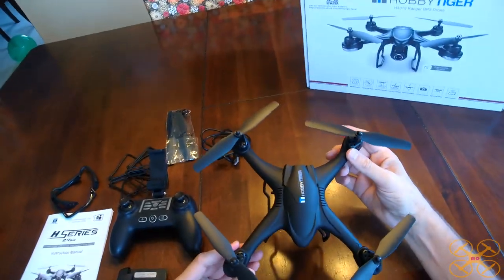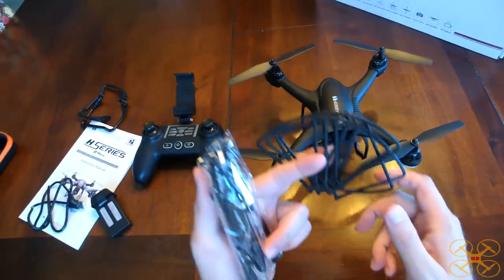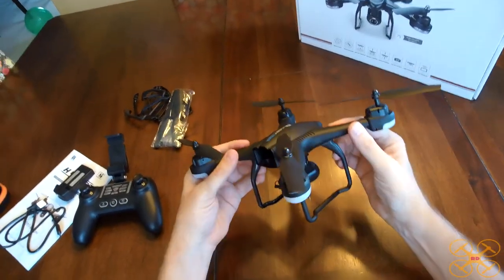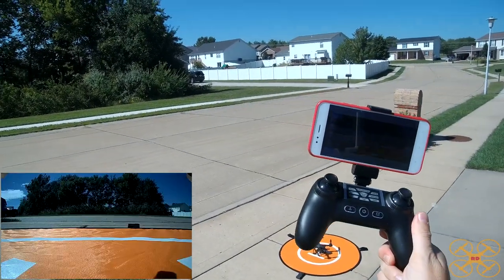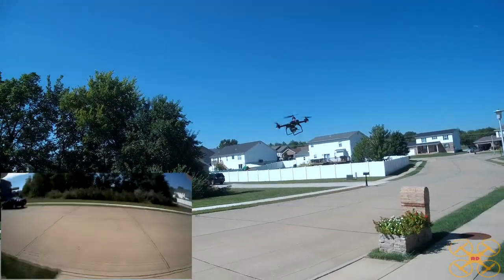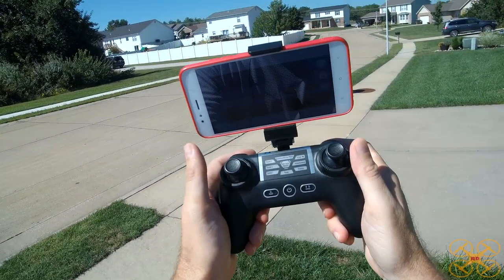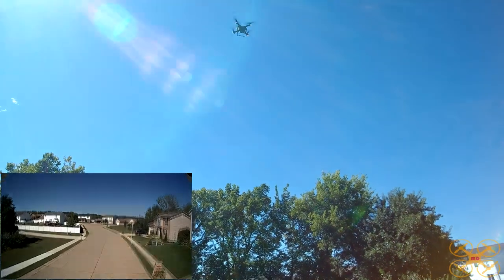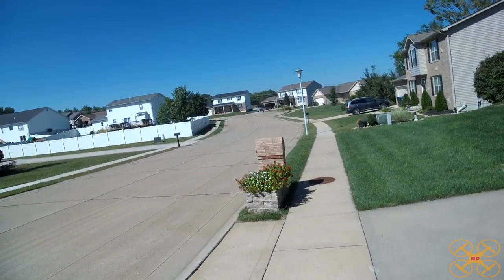HobbyTiger H301S Ranger GPS Drone Review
Review of the new HobbyTiger H301S Ranger GPS drone.
Now only $90.99 using code: 30GKFIR8 valid until 10/11/18